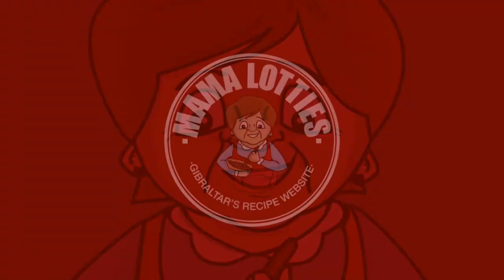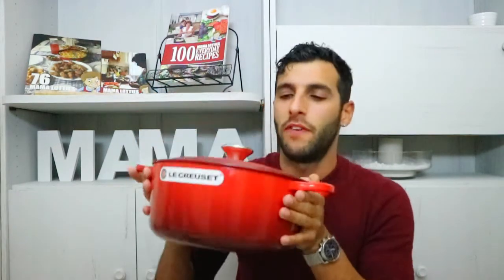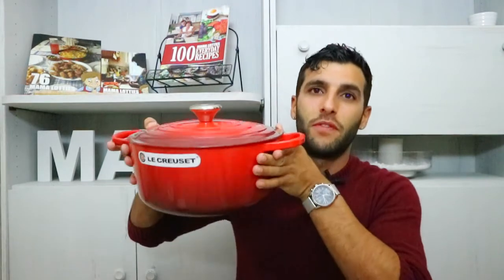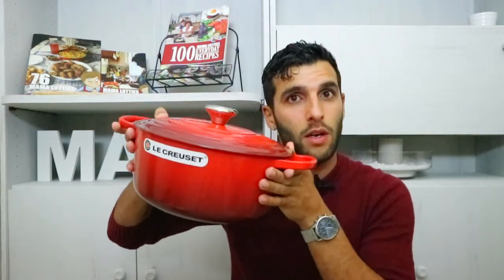My 2016 & 2017 Favourites | Mama Lotties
It's time for that festive season fever and to almost say goodbye to another year, so I wanted to share with you some of my favourite products from 2016 and 2017 that have kept me going in the kitchen.

Products featured:
Breville Blender
Bra Infinity Pan
Le Creuset Big Casserole
Le Creuset Mini Casserole
Kenwood Food Processor

Cookbook 3